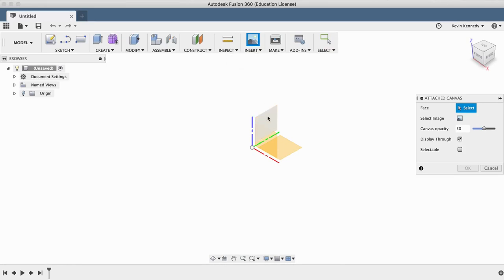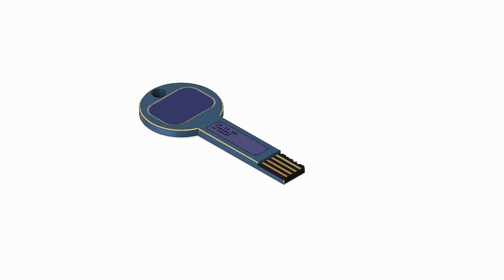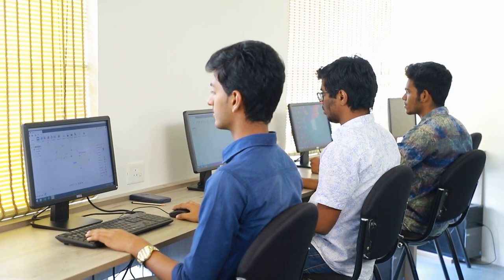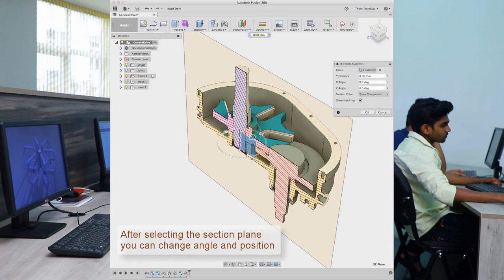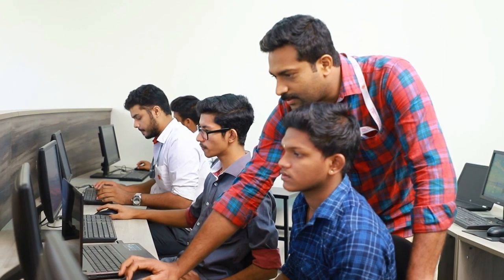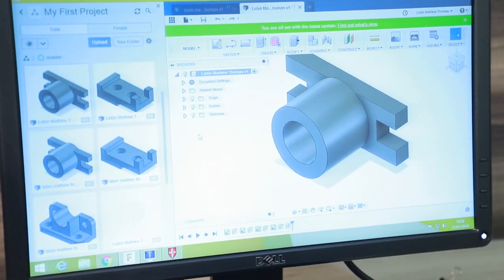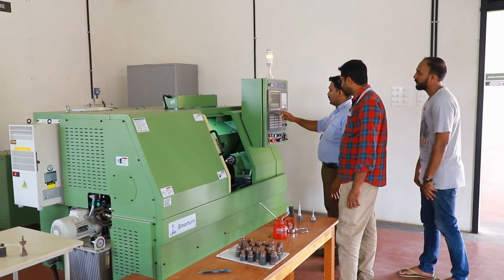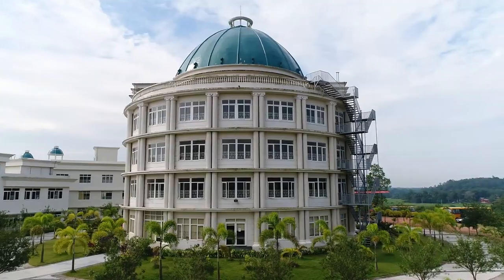Providence - An Autodesk Enabled Campus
Providence College of Engineering is proud to be associated with Autodesk, BIMLABS and Vinsys.

Our campus has a vibrant Autodesk enabled lab where our engineers experiment and design products and solutions.